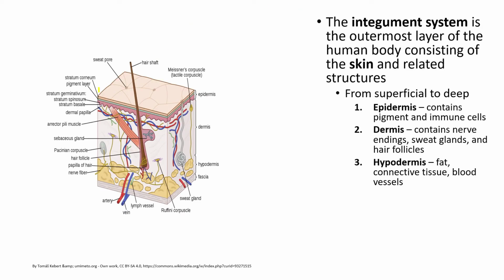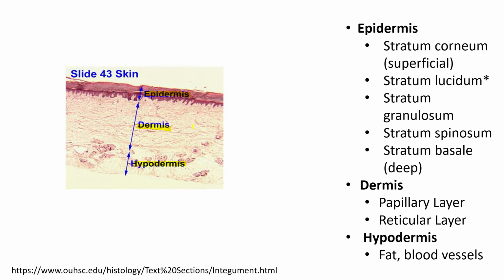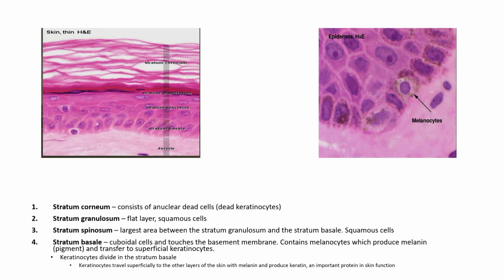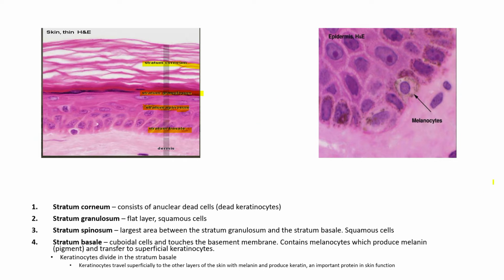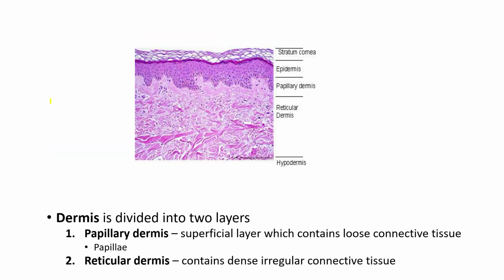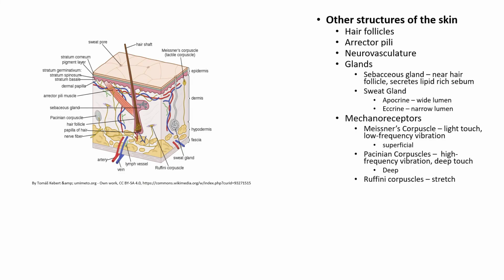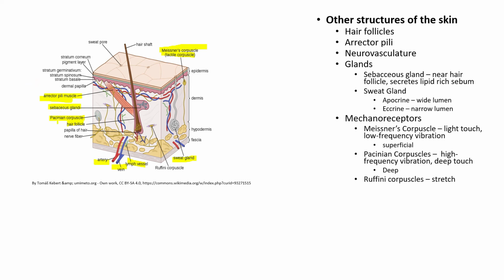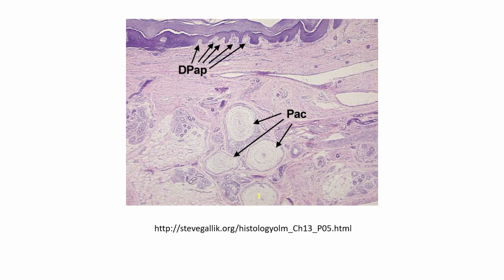Histology - Integument System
Histology of integument system overview